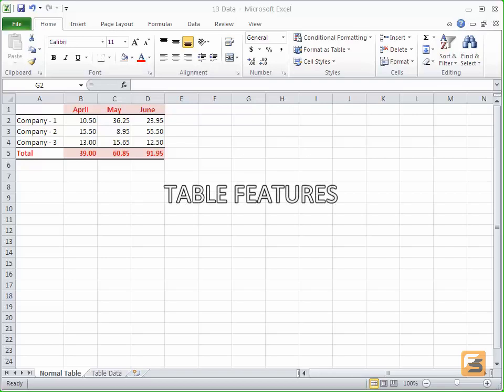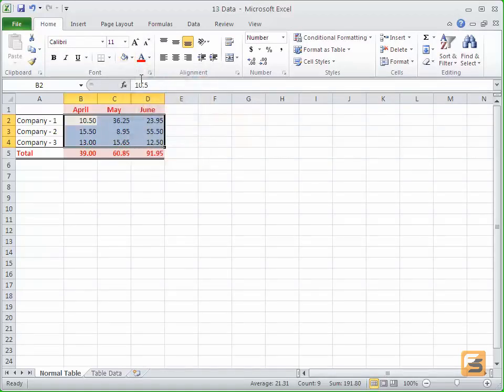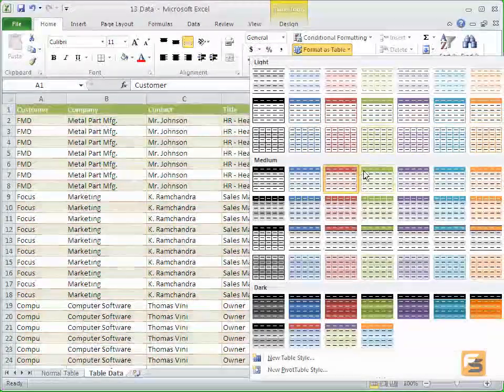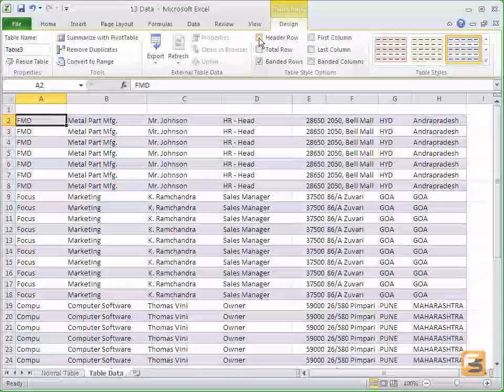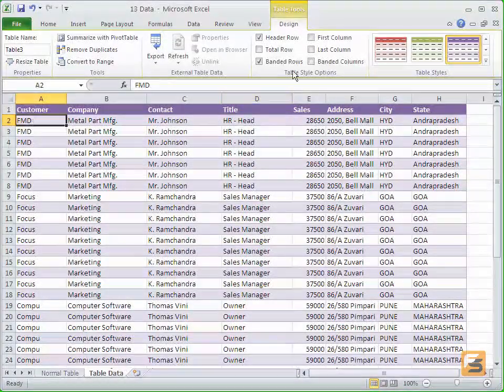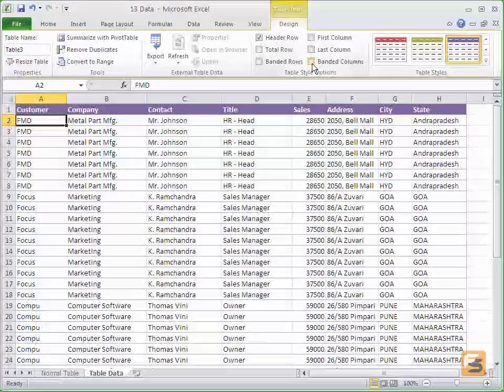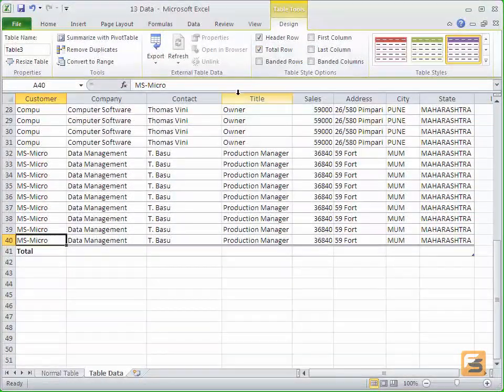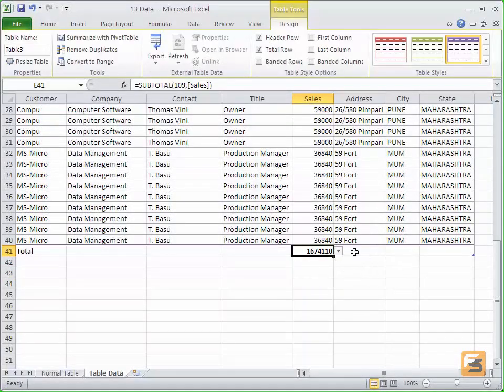EXCEL TRAINING 9 ONLY FOR EDUCATION PURPOSE.